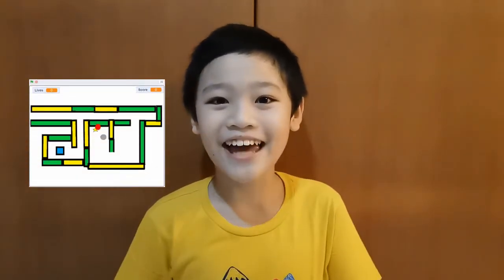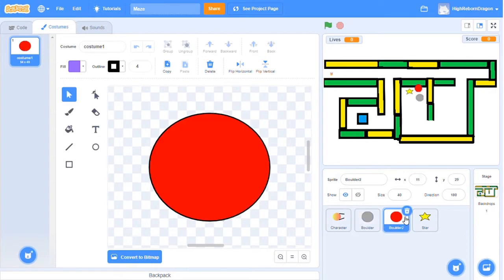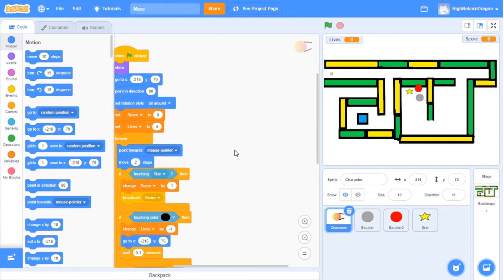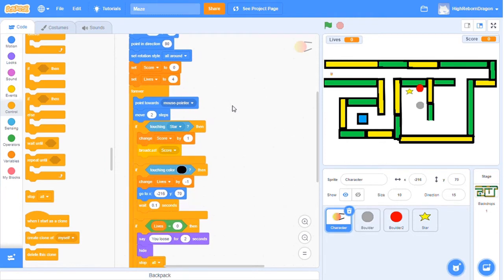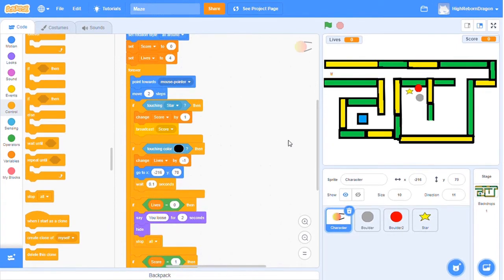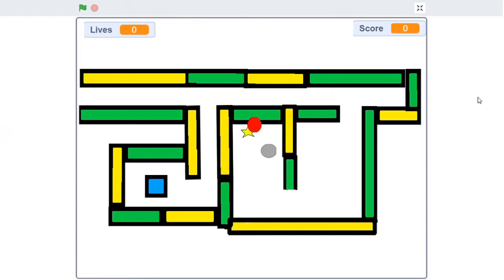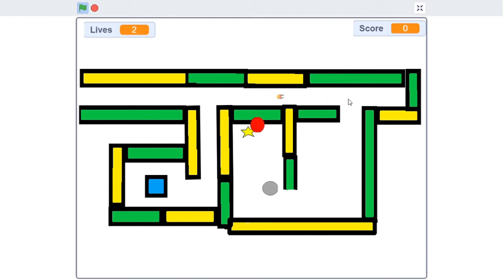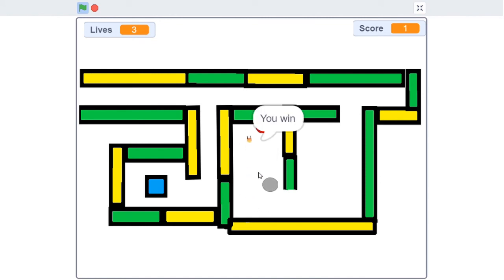Scratch - Game Series - Maze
Hello Everyone.
This time I'm going to make a game using Scratch.
The game that I'm going to make is a maze game.